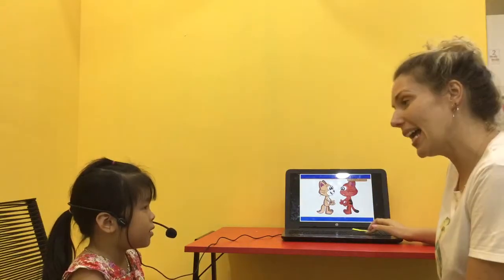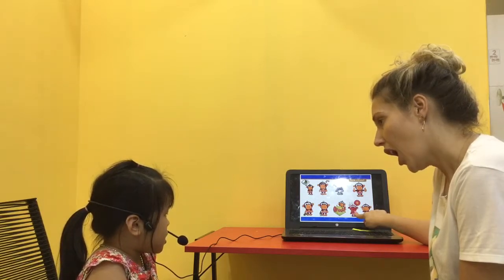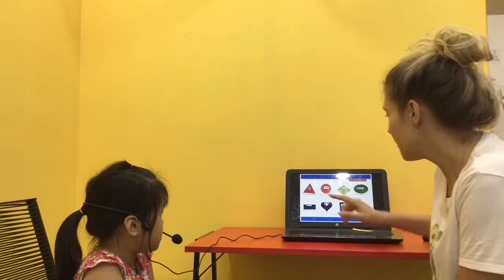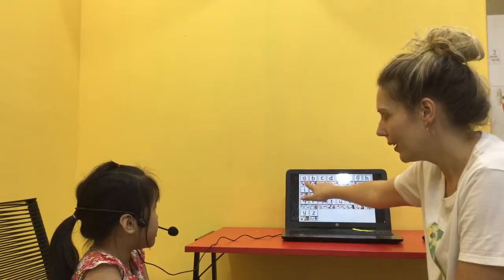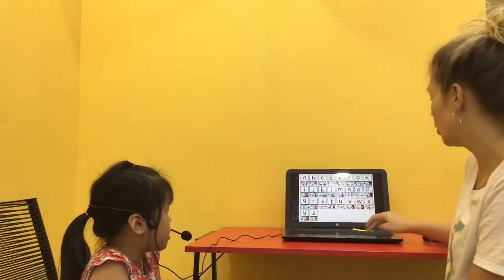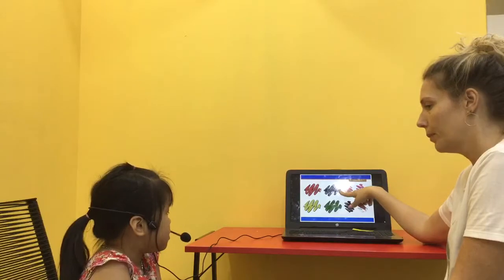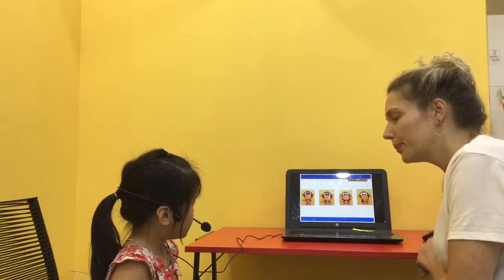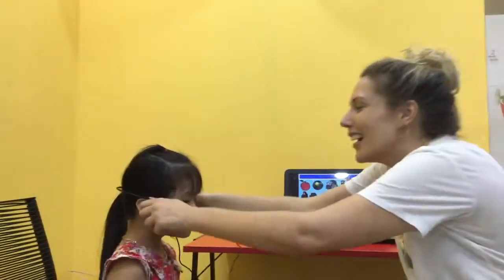CEC_Test in October_ KG1E7_ Minh Trang